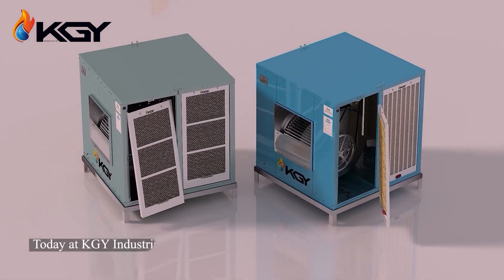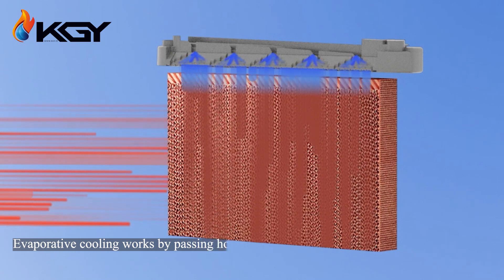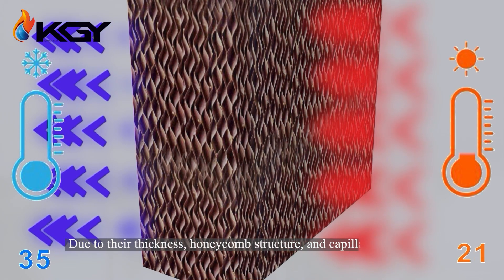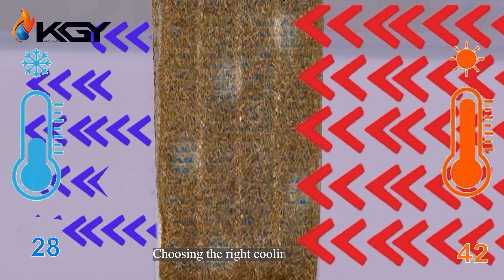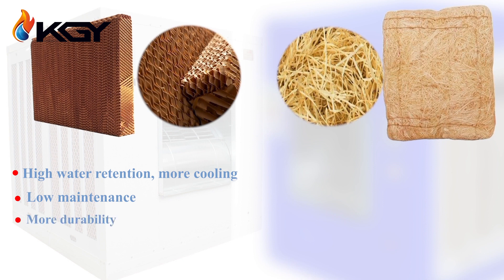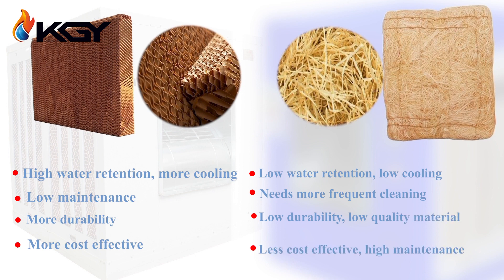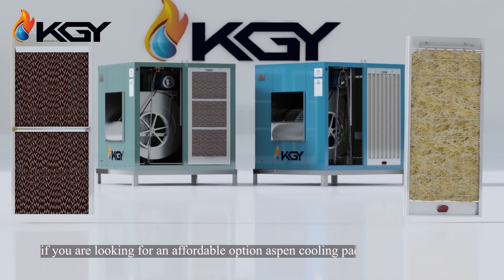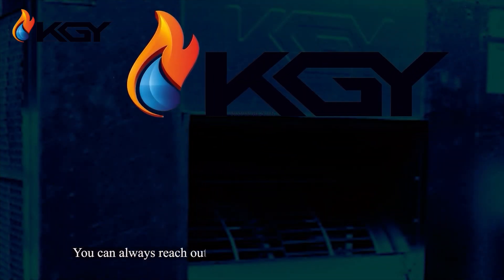Honeycomb Cooling Pad VS Wood Wool Cooling Pad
Cooling Pads are a significant component in an evaporative air cooler. The air cooler works on the principle of cooling the outdoor air, which passes through these water-saturated cooling pads, thus making the water evaporate with passing dry air. Honey Comb Cooling Pad Honeycomb cooling pad has water retention compartments, much similar to beehives, which elevates the water retention capacity, and hence the hot outside air transforms into cool humid air very quickly. These pads offer efficient cooling for a sustainable and longer period. The Honeycomb pads offer a great cooling experience in humid climates and especially in coastal areas. Wood Wool (Aspen) Cooling Pads Wood wool cooling pads are made from splinters of wood, which are cut from logs, and are arranged in the form of grass. These are also called ASPEN cooling pads. Aspen cooling pads are economical and therefore are within the reach of every person buying an air cooler with a pocket-friendly budget. Aspen pads demand more frequent/yearly replacement for maintaining sustained performance and cooling efficacy. KGY honeycomb cooling pad maximizes water evaporation for superior coolness with top efficiency and minimal water usage. Easy maintenance, coated surface for durability, and the market’s largest PVC return gutter make it user-friendly. KGY 6” deep coated honeycomb cooling pads ensure uniform water distribution for optimal performance.